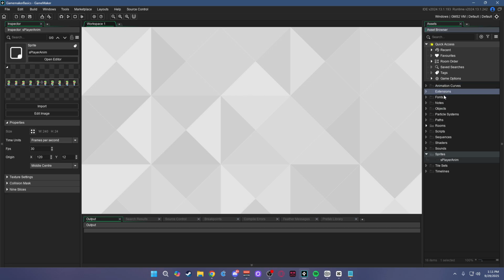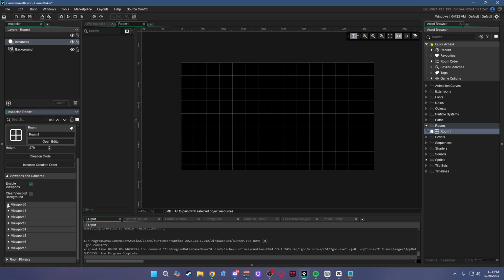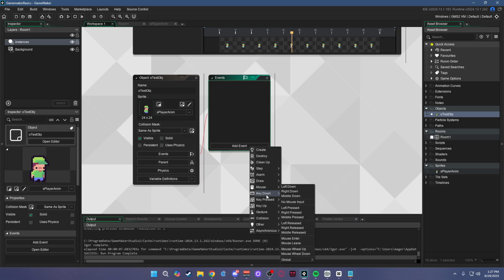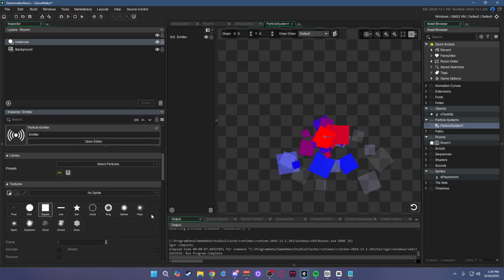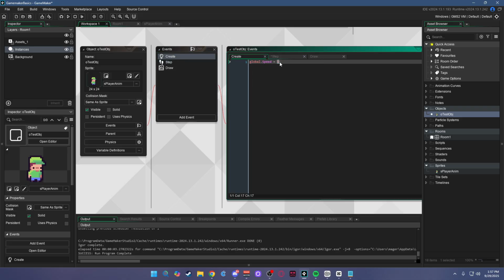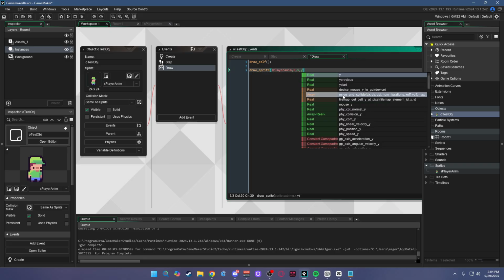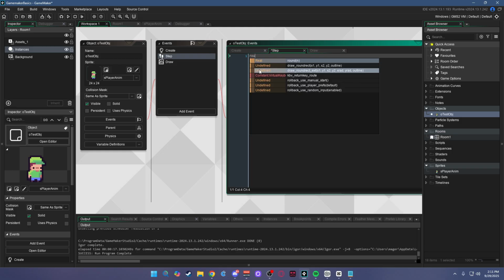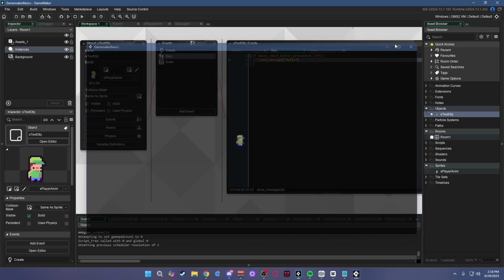Learn GameMaker Studio | Full Beginner Guide & Tutorial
In this comprehensive tutorial, I’ll cover the main features of GameMaker Studio 2 to help you get started with your first game. You’ll learn about the IDE layout, editor icons, folder system, sprite editor, object events, room system, particle systems, arrays, structs, variables, and basic functions.

This video is perfect for beginners who want a full overview of GameMaker Studio 2 and all the essential tools you need to start making games quickly and efficiently. By the end, you’ll have the knowledge to confidently build your first project from scratch.